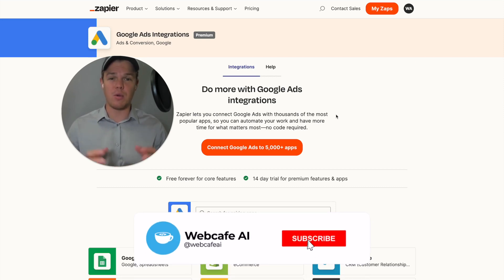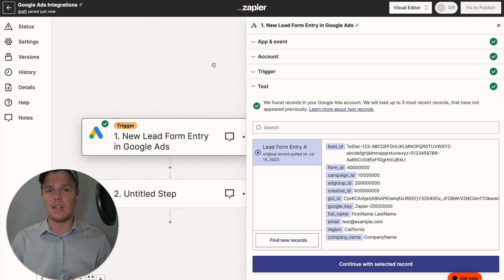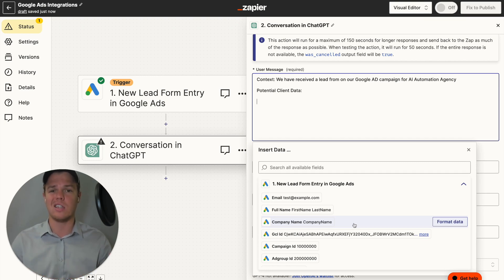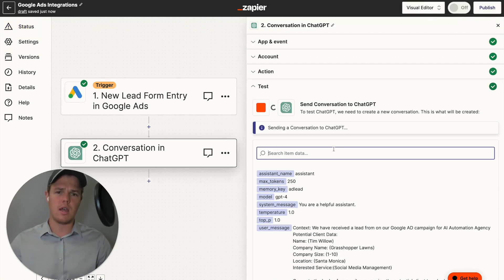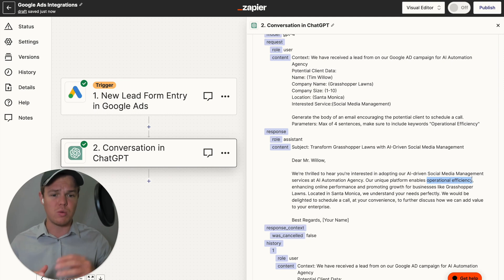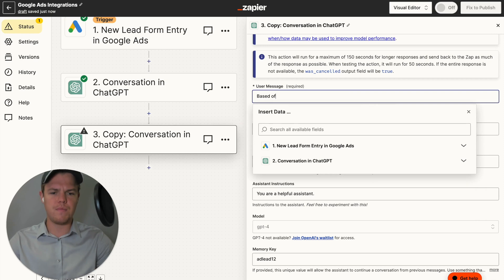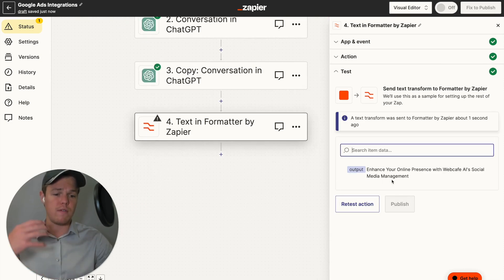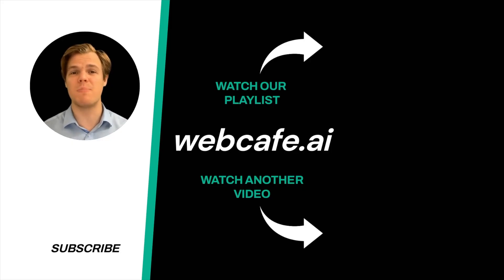Zapier and ChatGPT For Google Ads: OpenAI For Personalized Marketing | Tutorial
Explore the transformative power of integrating Zapier, ChatGPT, and Google Ads in this comprehensive tutorial. You'll learn how to harness OpenAI's ChatGPT to create personalized marketing campaigns on Google Ads and leverage Zapier's automation capabilities to streamline the entire process, making your marketing strategy more efficient.

Key Takeaways:

✩ Step-by-Step Integration: Discover how to combine the features of Zapier, ChatGPT, and Google Ads to create a seamlessly functioning marketing funnel.
✩ Personalizing Content with ChatGPT: Understand how to use ChatGPT's state-of-the-art language processing abilities to produce engaging, personalized ad content that resonates with your target audience.
✩ Automating with Zapier: Learn to capitalize on Zapier's automation to manage personalized ad campaigns on Google Ads more effectively, thereby saving time and boosting productivity.